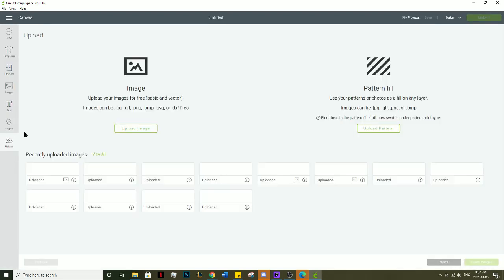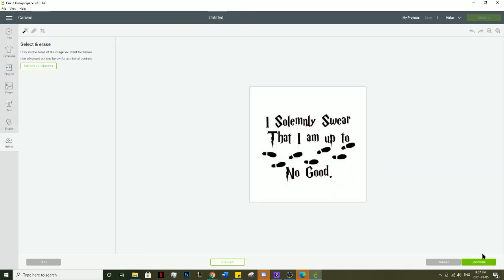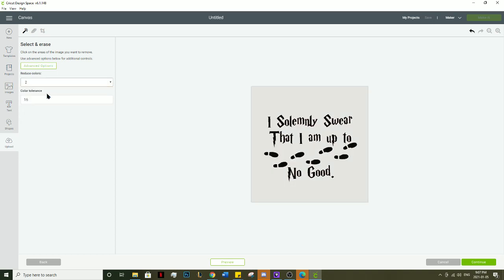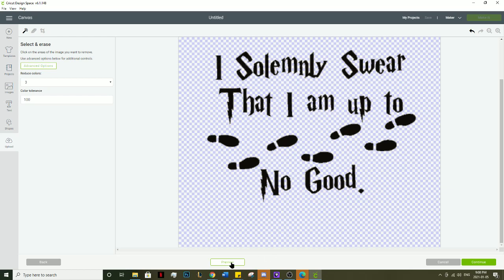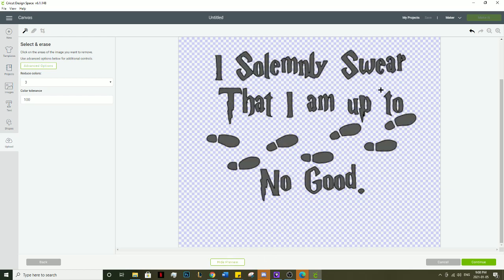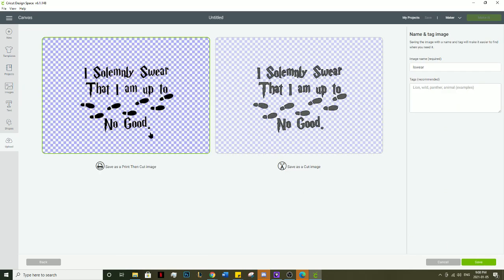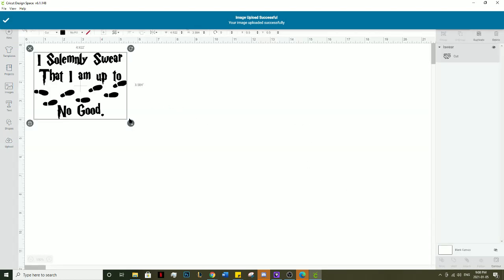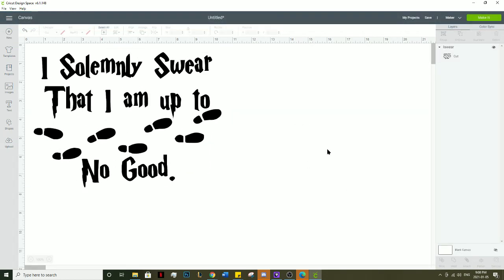How to remove the background in Cricut design space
How to remove the background and increase the tolerance level in Cricut Design Space.

Join our Facebook group to ask questions and share pictures of your projects!!

Follow our official page for free giveaways, to get Cricut tips and to stay up to date on upcoming events! @Ro.osabellaDesignsCricut